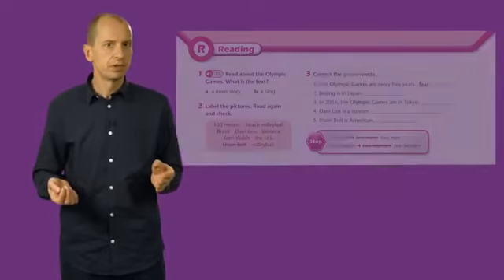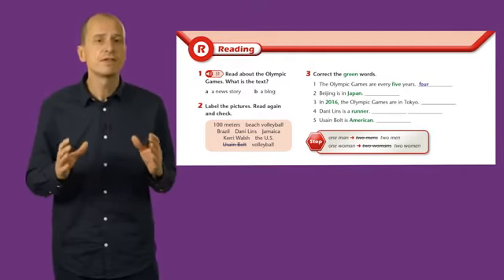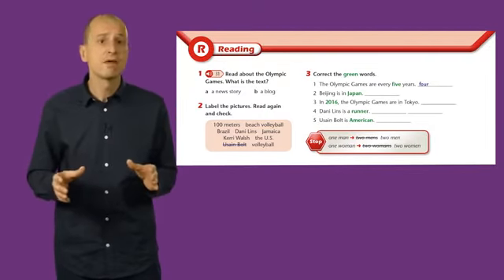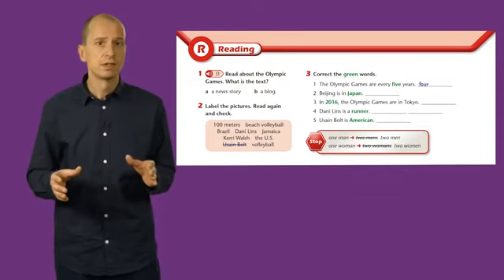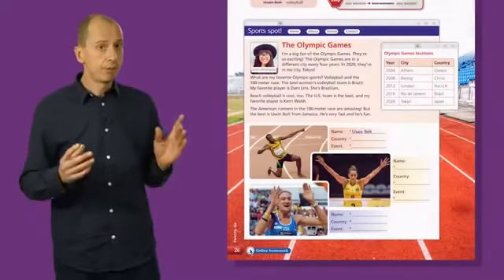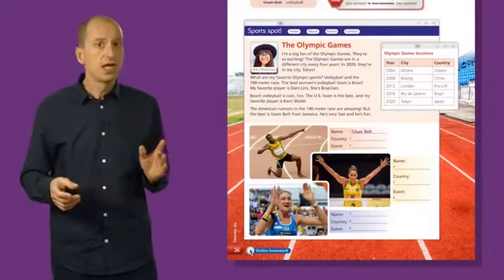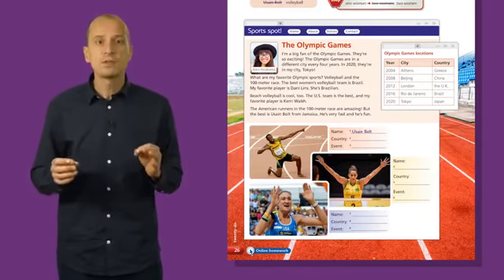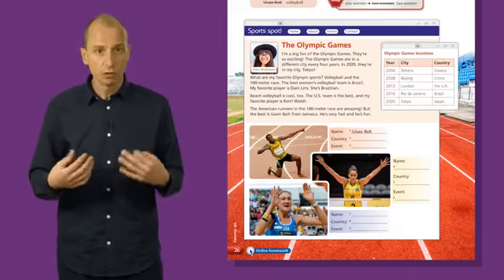Reading effectively - a 3-stage lesson